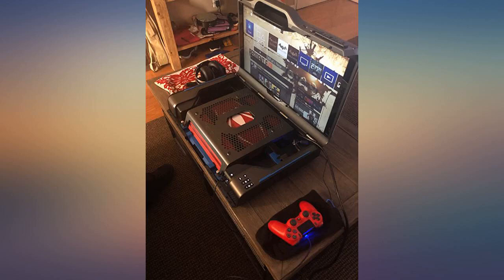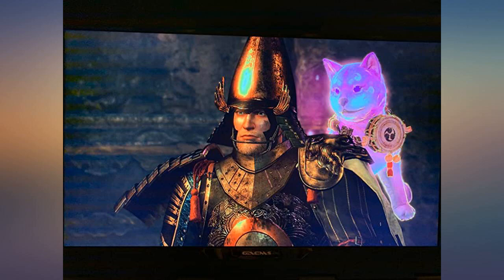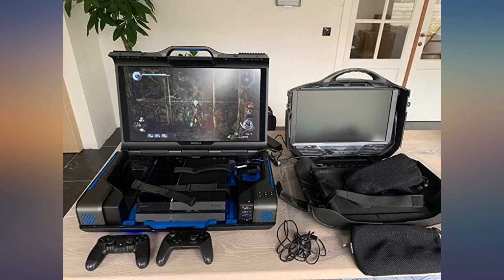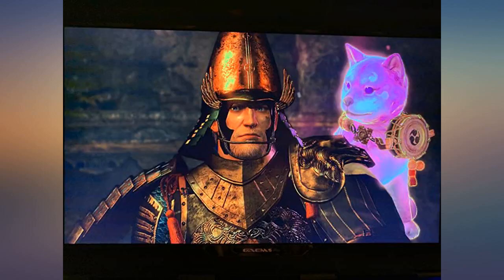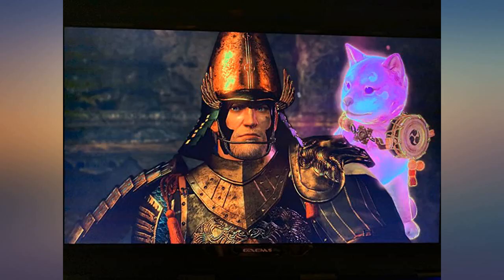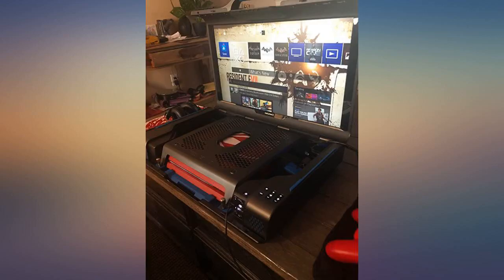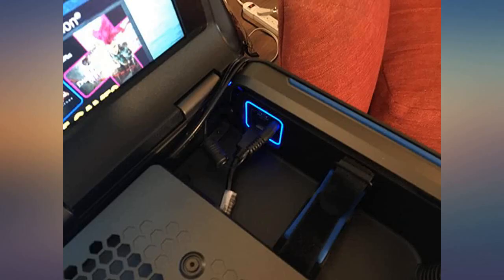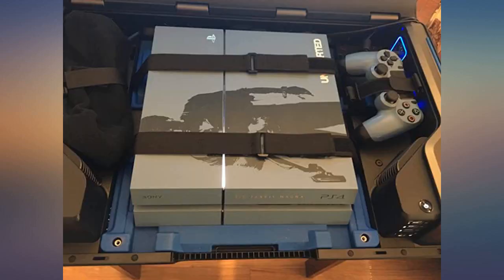GAEMS Guardian Pro Xp - Ultimate Gaming Environment for PS4, Pro, Xbox One S, Xbox review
Main Features:
The Guardian allows users to take their Console gaming experience wherever life takes them while providing the highest power, portable performance. 24" Built-in monitor, 1440p resolution, IPS display, 9ms response time with Overdrive. Built in streaming tools, accessory Mounts, HDMI out for easy capture or screen sharing. Proprietary media center with USB Pass through and device charging. Dynamic sound stage, 9W tuned stereo audio, dual headphone jacks, internal storage for Controller and cables